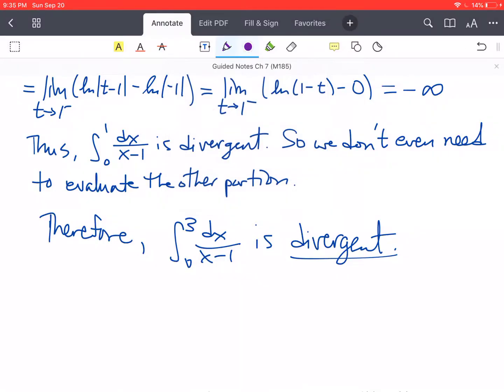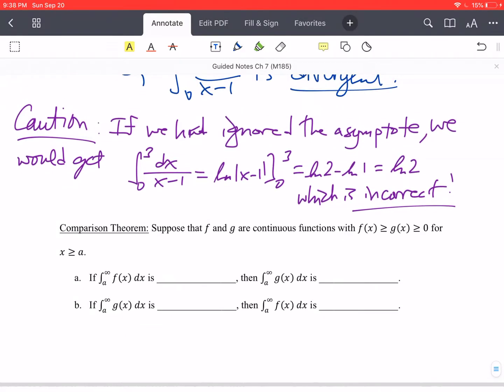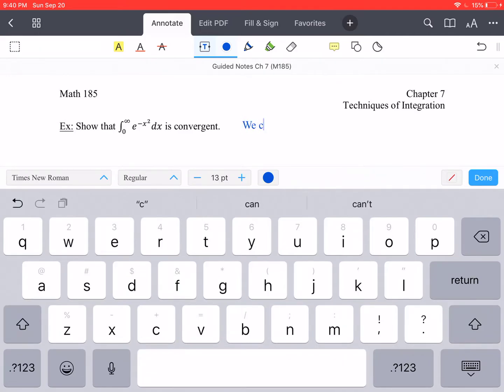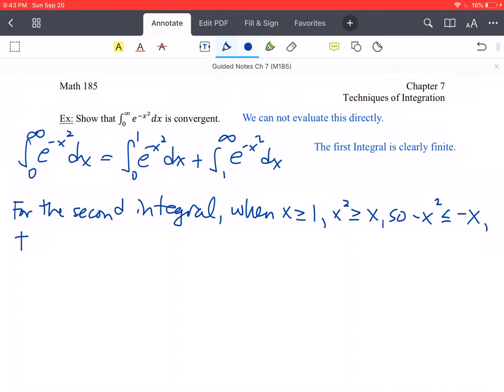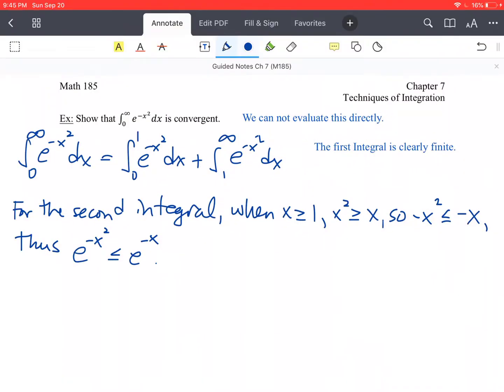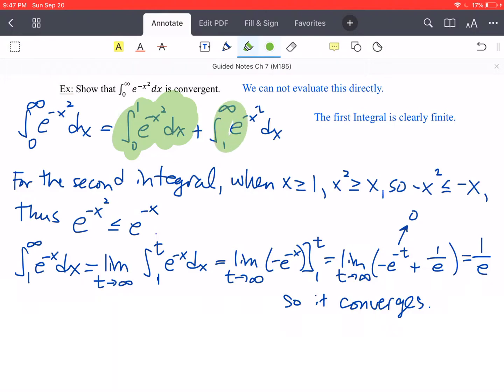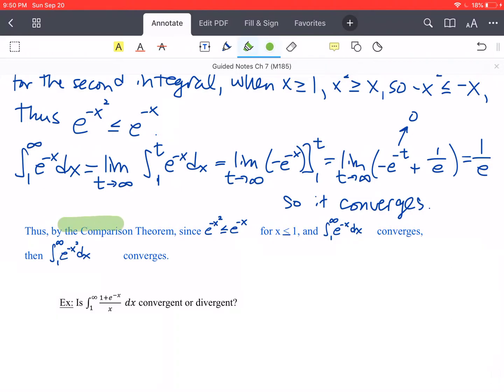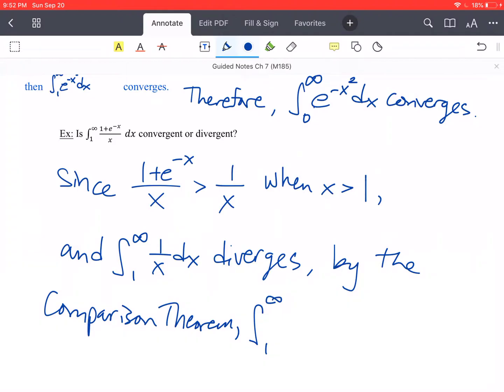Section 7.8 (Part 3)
Lecture on improper integrals, specifically on the Comparison Theorem.